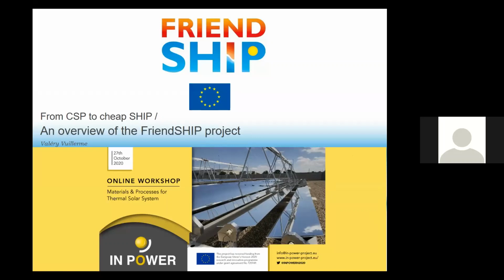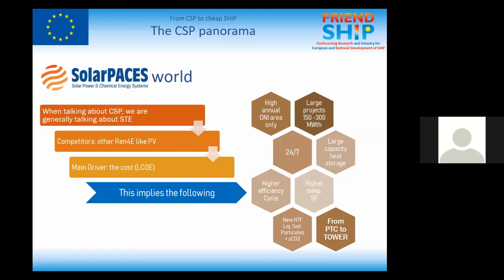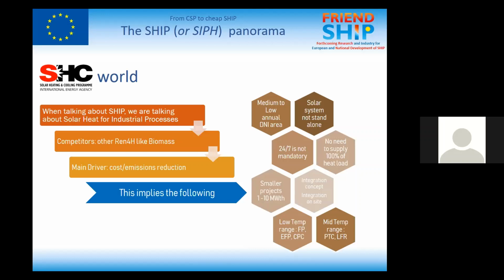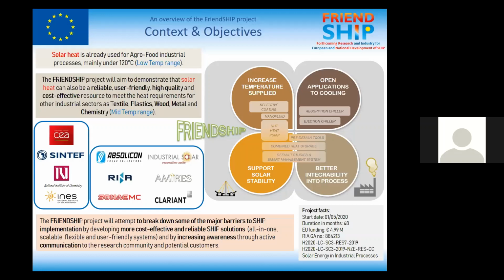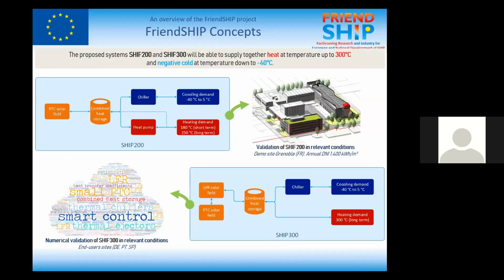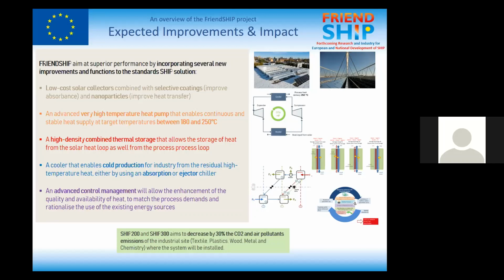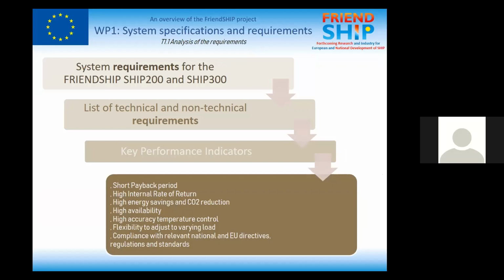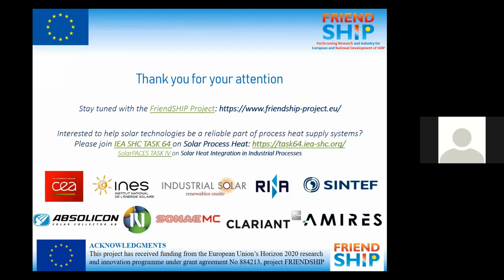IN POWER Online Workshop: CEA - From CSP to cheap SHIP / An overview of the FriendSHIP project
After an introduction of concentrated solar technologies in the context of solar heat for industrial processes, the presentation will focus on the European project FRIENDSHIP. This project brings into the same consortium research centres, industrial designers, technologies & heat suppliers, in order to demonstrate that high share of solar heating and cooling is possible in Europe and moderate climate countries, reducing the dependence of industrial processes on carbon energies and associated polluting emissions.